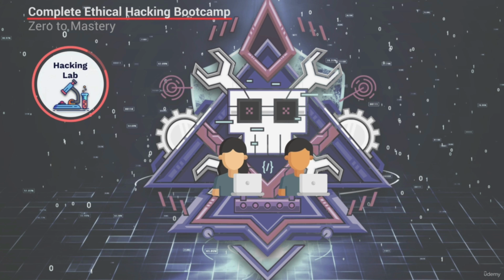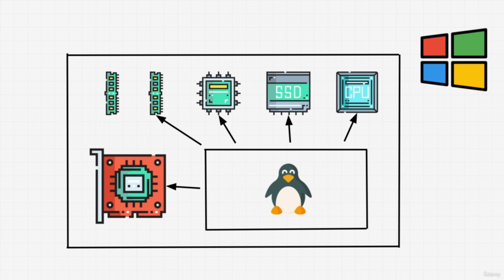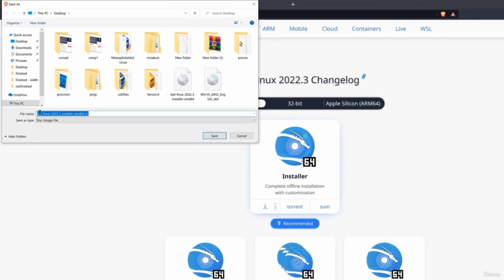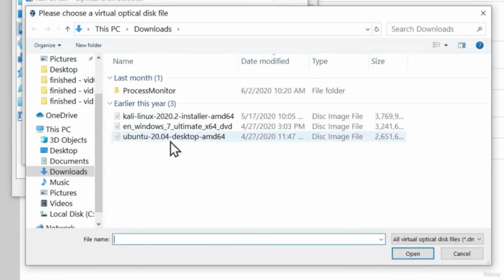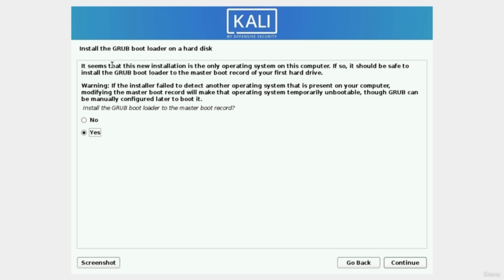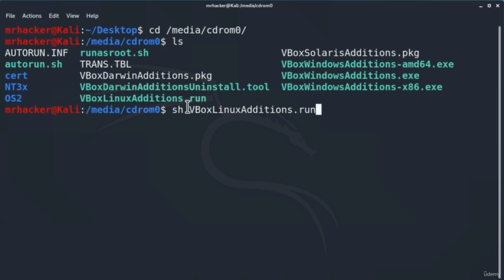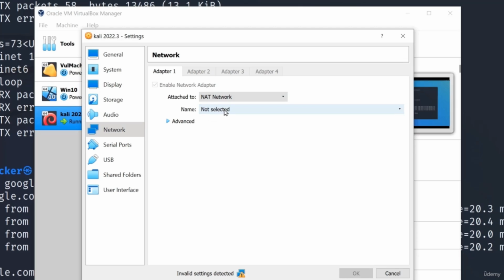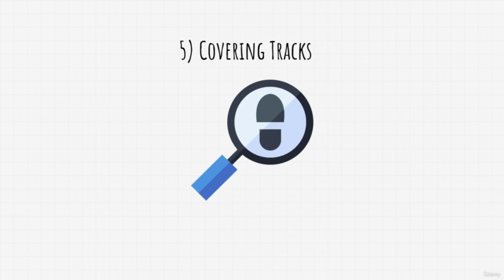Hacking Lab Setup Full Video 1.0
Resources For EachTool We Will Use(Attacks/Exploits Are Not Listed):

 Decryption key for Mega link - SVy3plBr4DzTQEeaOgbCxw
For Scanning:

References For Certain Lectures:
1) Downloading Virtual Box & Kali Linux Lecture:

LS=1631875
7) Coding a Portscanner in Python 3: